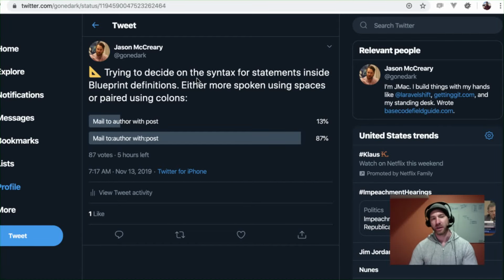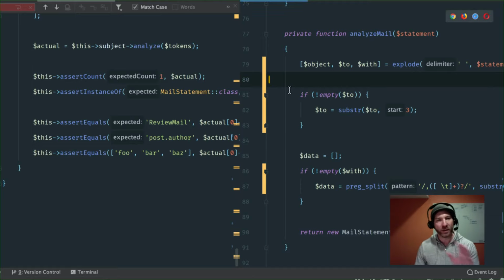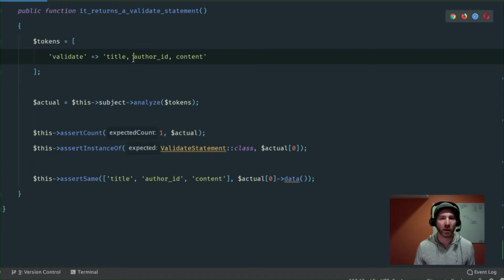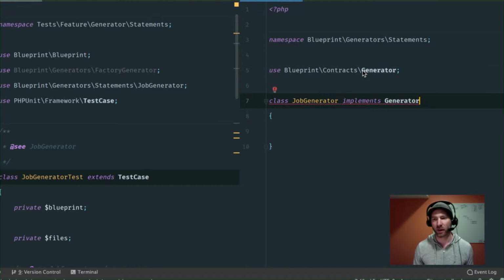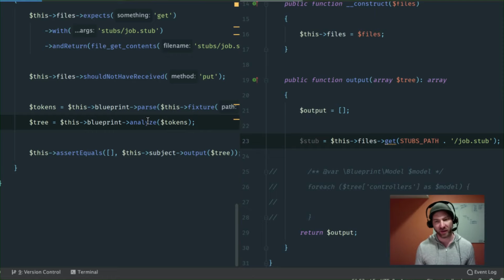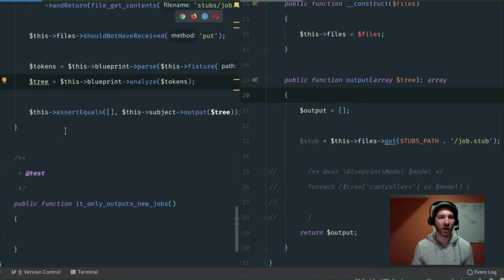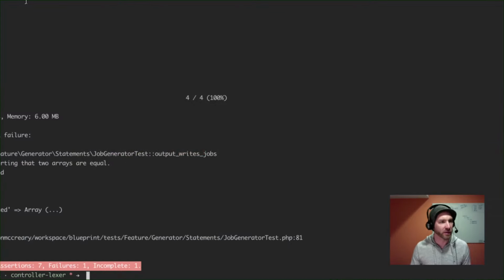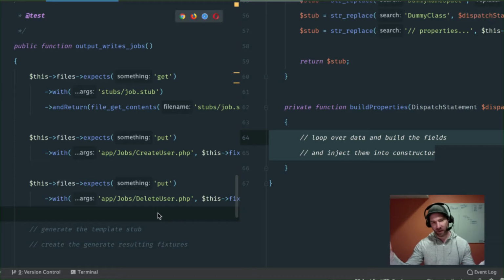Building Blueprint - Part 9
In this live-stream I'll start generating components based on the lexed controller definition.